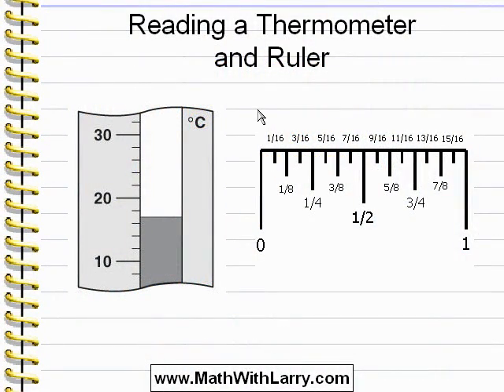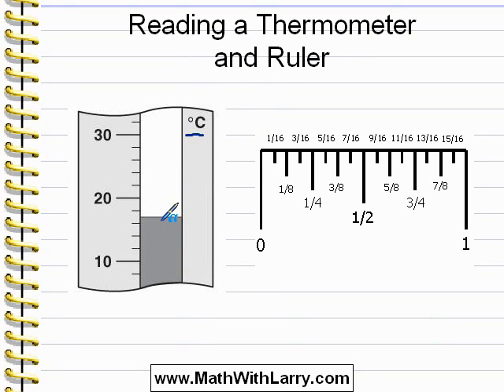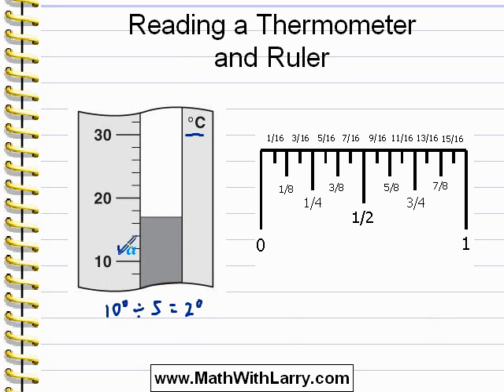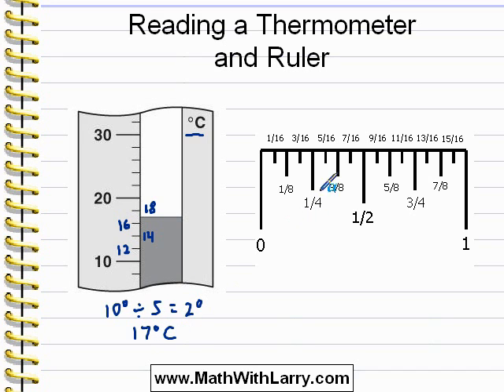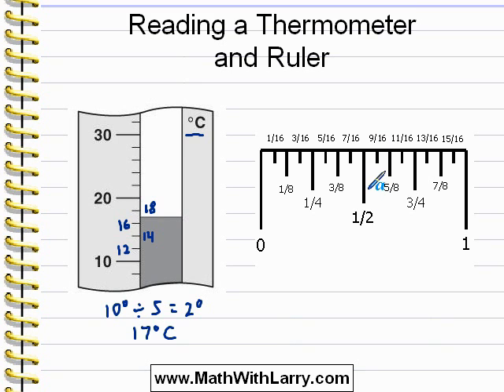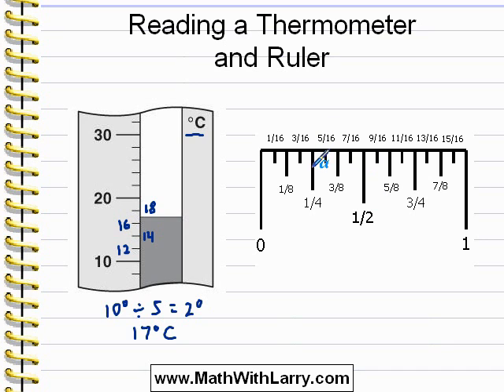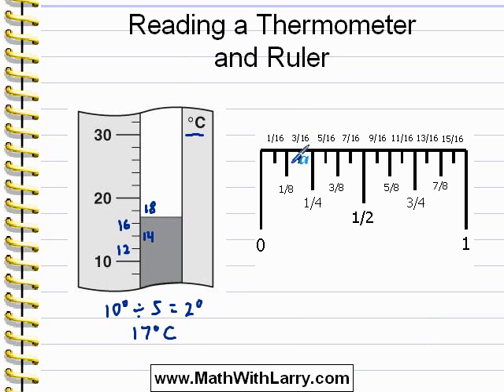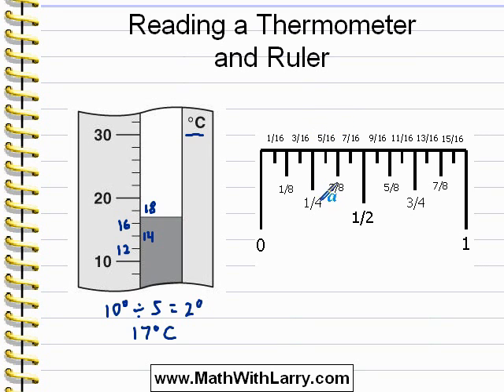Video for Lesson 34: Reading a Thermometer and Ruler